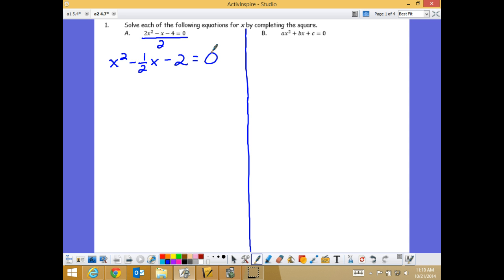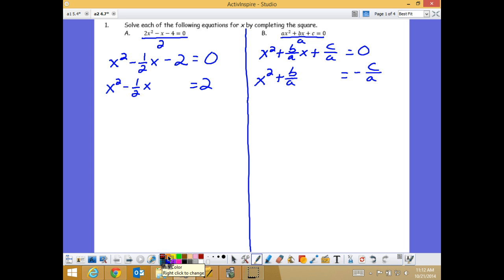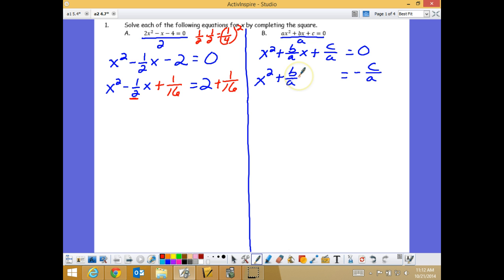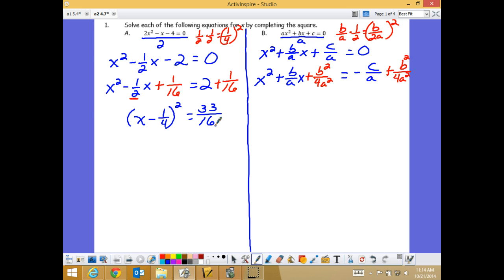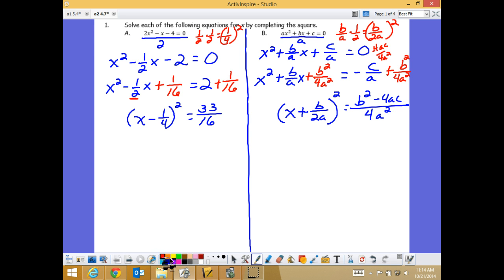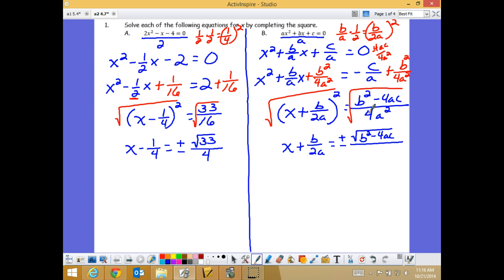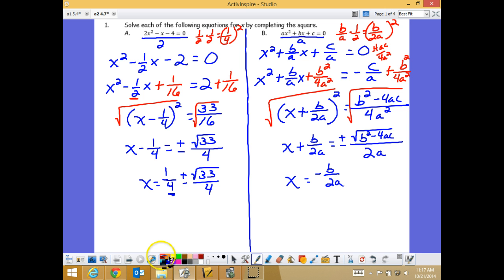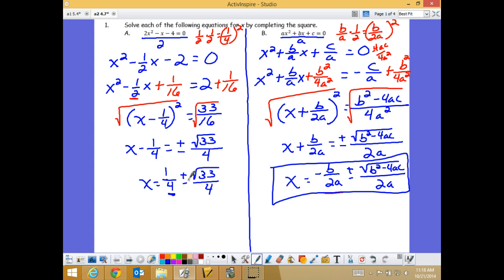Discoverung the Quadratic Formula